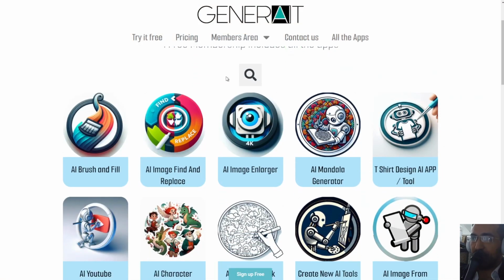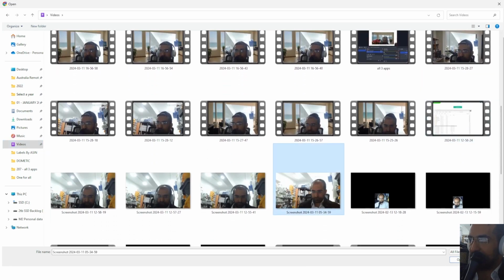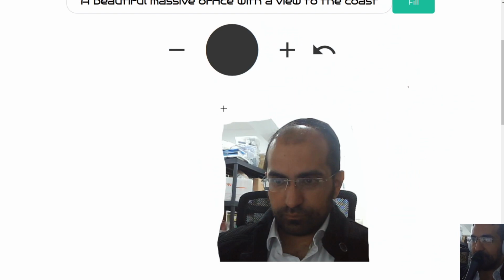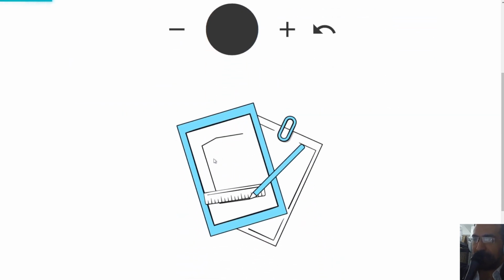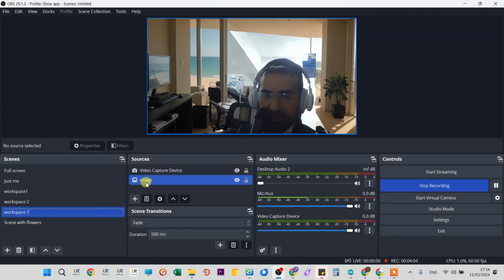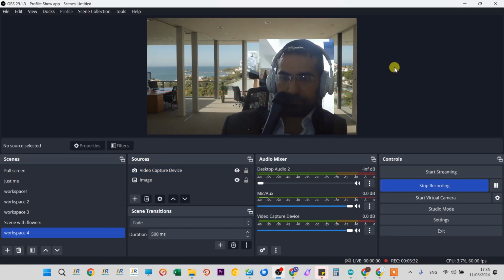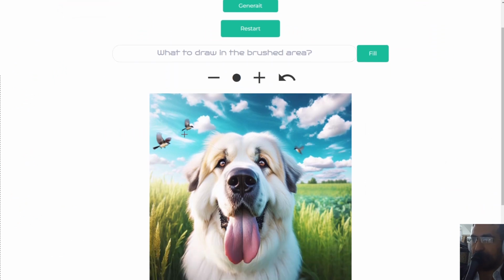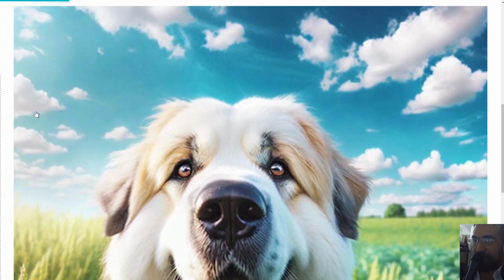AI Brush And Replace | Brush and Fill Alternative | OBS AI BACKGROUND TUTORIAL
Introducing AI Brush and Fill, the revolutionary app powered by advanced AI technology. With AI Brush and Fill, you can take any image and unleash your creativity by easily brushing and filling any part of it with whatever your heart desires. Whether you want to replace a background, add vibrant colors, or transform elements within the image, AI Brush and Fill has got you covered.

Using state-of-the-art neural network algorithms, the app intelligently identifies the boundaries of the desired area and seamlessly applies the fill based on your selection. No more tedious manual editing or complicated tools - simply use your finger or stylus to brush over the area you want to modify, and the app will do the rest.

AI Brush and Fill offers a wide range of customization options, empowering you to create stunning visual transformations. Want to turn a plain blue sky into a breathtaking sunset? With just a few taps, you can select the sky, choose from a variety of sunset palettes, and watch as the app magically fills it with warm hues and vibrant clouds.

Not only does AI Brush and Fill offer an unparalleled editing experience, but it also serves as a platform for endless inspiration. The app is seamlessly integrated with Generait.net, a vast online library of artistic styles, patterns, and textures. With a single tap, you can access thousands of user-created designs or even design your own and contribute to the community.

Additionally, AI Brush and Fill supports different image file formats, enabling you to work with your favorite photos, illustrations, or even start from a blank canvas. Export your creations in high resolution and share them directly on social media platforms or with friends and family.

Unleash your inner artist and transform any image into a masterpiece with AI Brush and Fill. Experience the limitless potential of AI-powered editing and let your imagination run wild. Download AI Brush and Fill now and bring your creative visions to life!